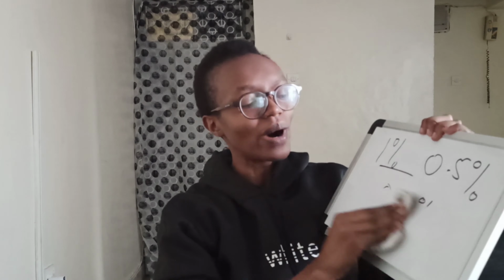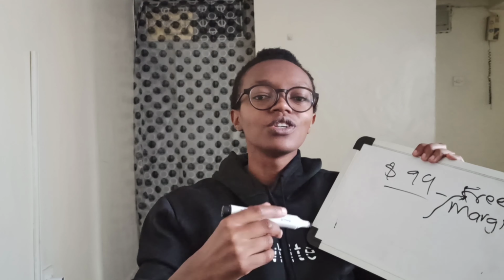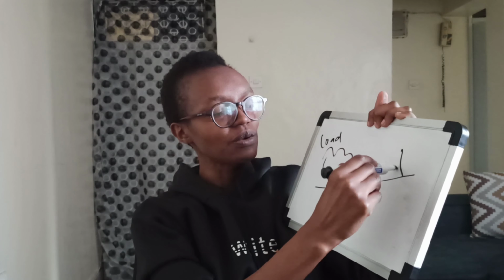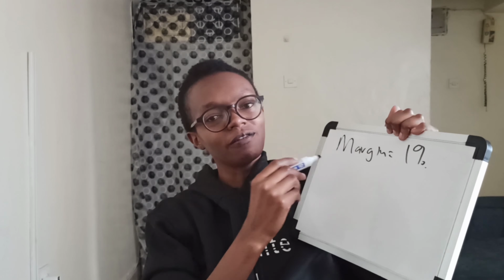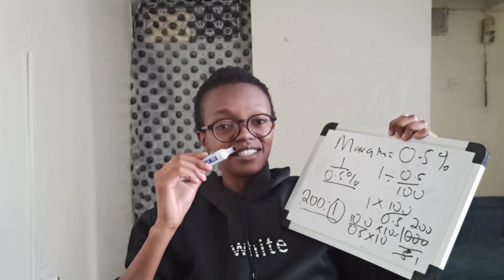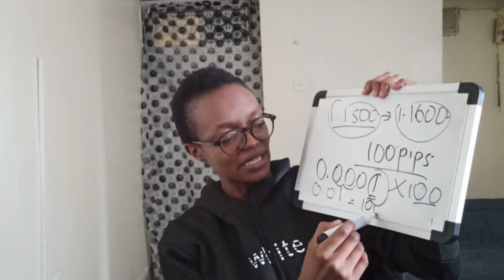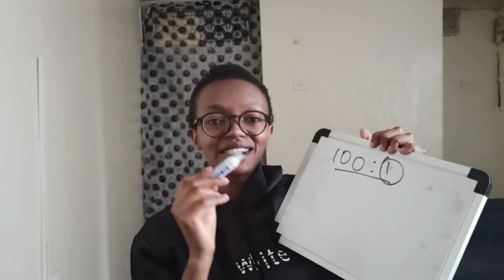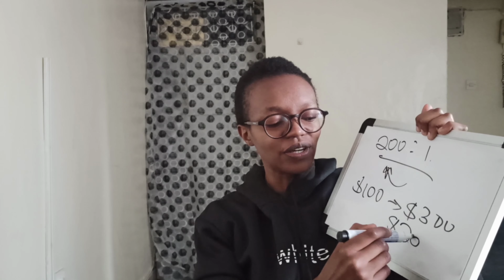How to Make Money in the Forex Market (PART 2) | Kenyan Trader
In the previous video, I mentioned that I would make another video to show how you can make money in the Forex market. In this video, I explore the concepts of leverage and margin and how you can use them to make money trading Forex. Enjoy!